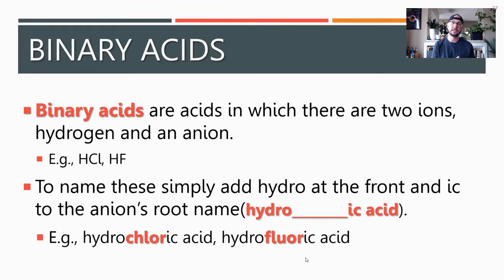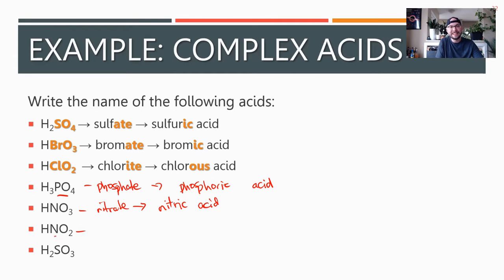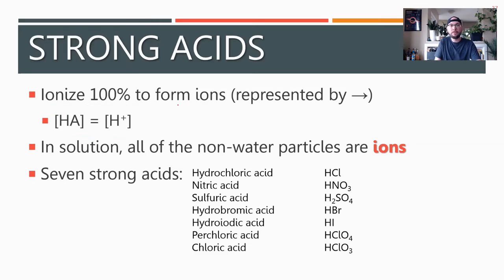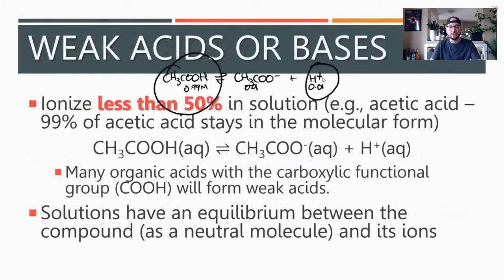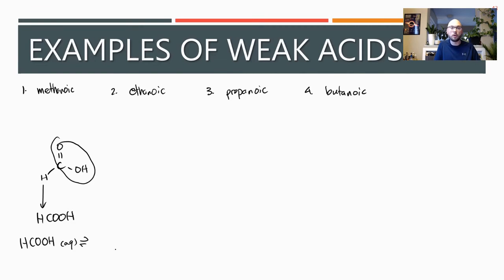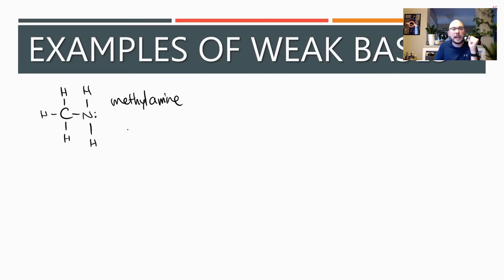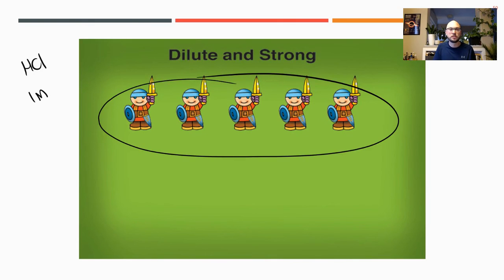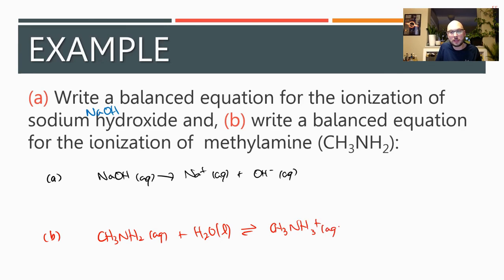3. Unit Five - Topic Three - Strength of Acids